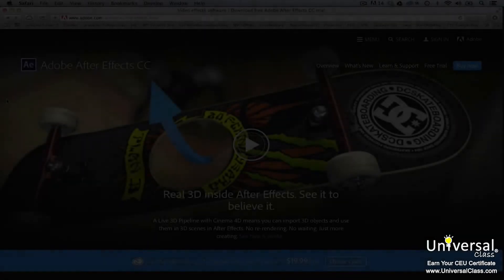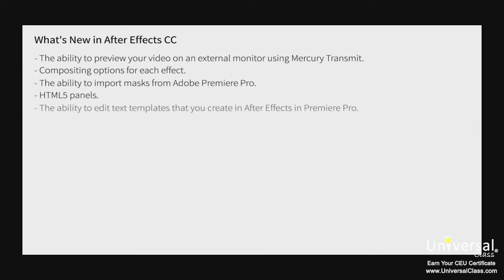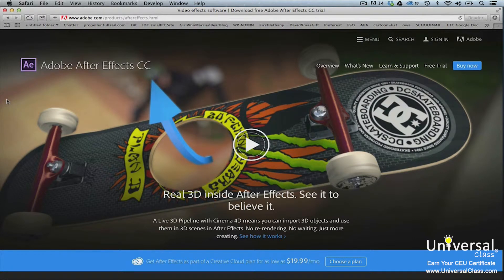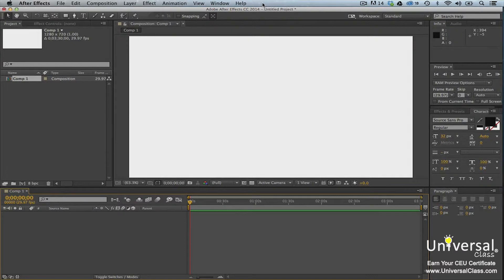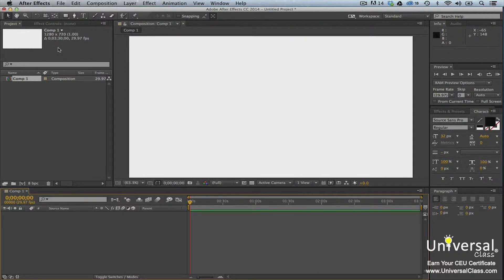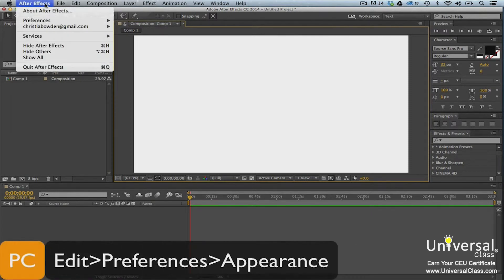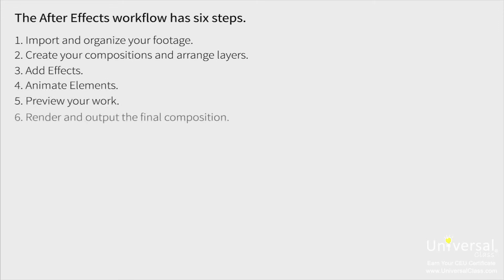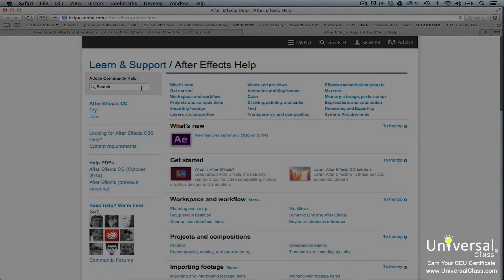Introduction to Adobe After Effects